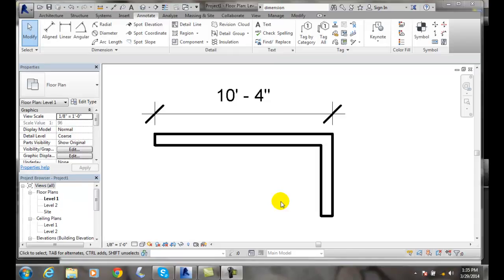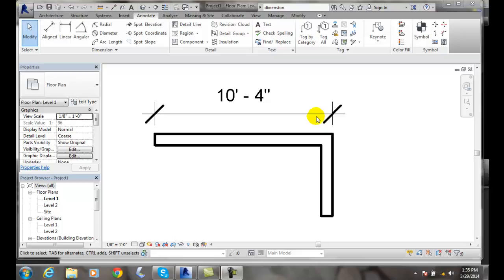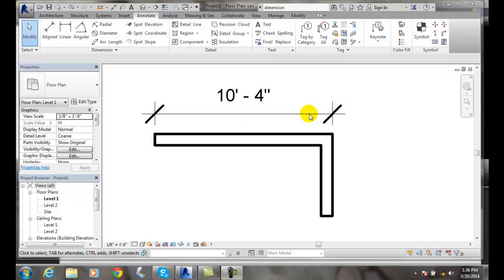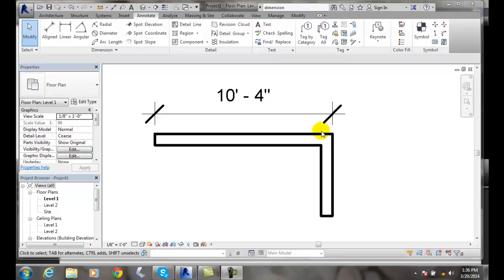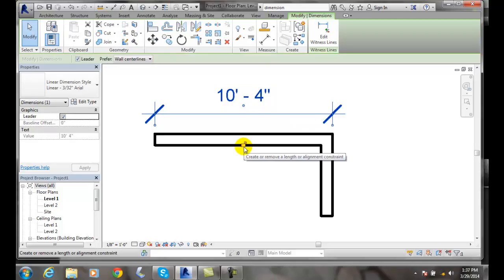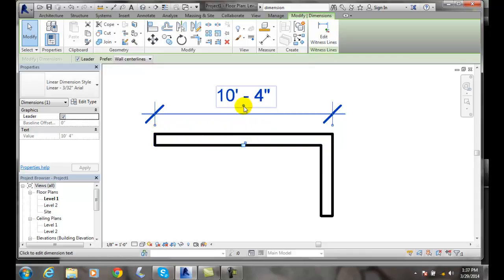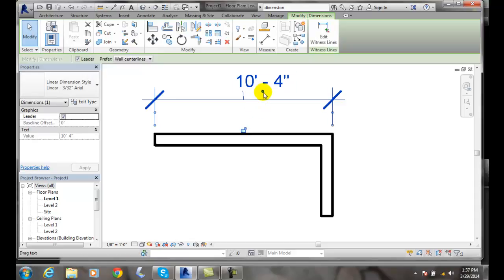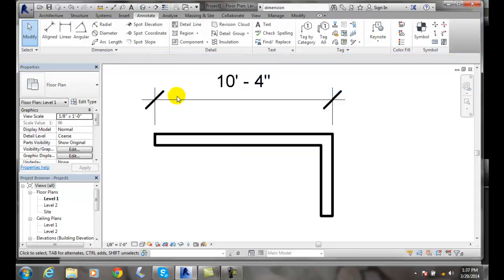Revit 11-17 Dimensioning Terminology